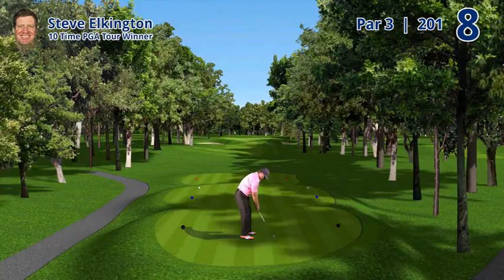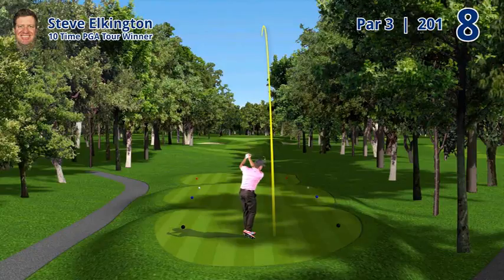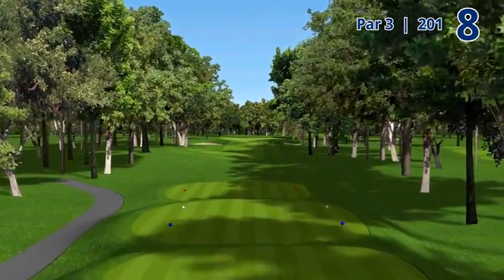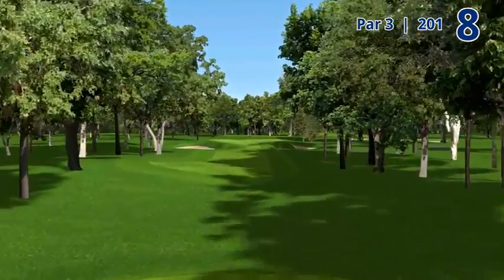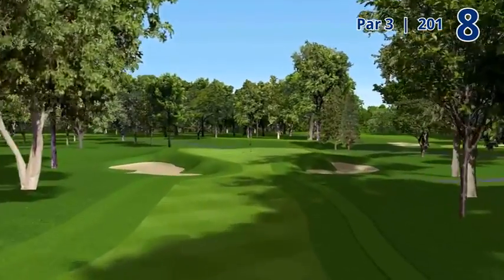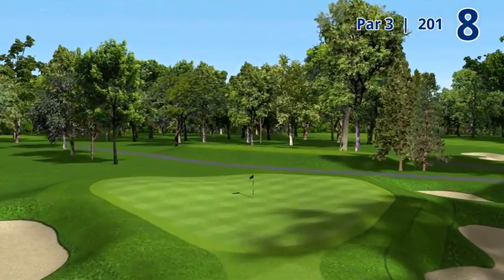Hole #8 at Medinah CC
Hole #8 at Medinah CC is a 201 yard, par 3.

The green is guarded by bunkers both right & left. Local knowledge here: putts will break towards halfway house.

This hole will favor Dustin Johnson, ranked #4 in GIR PERCENTAGE of 200+ YARDS at 56.70%